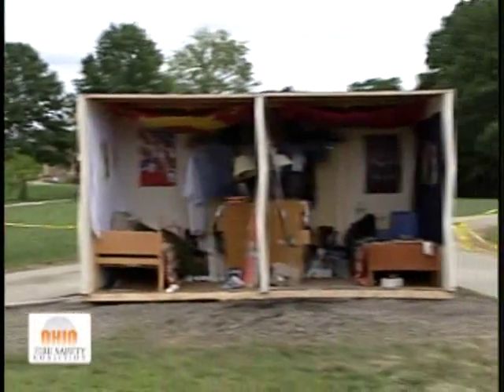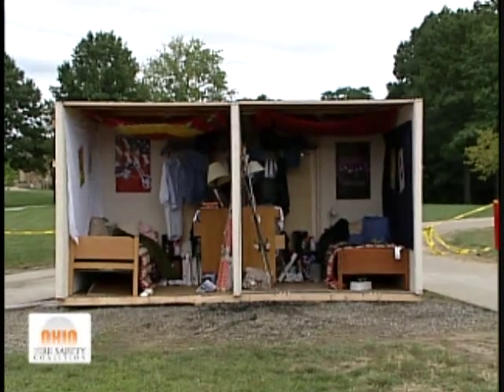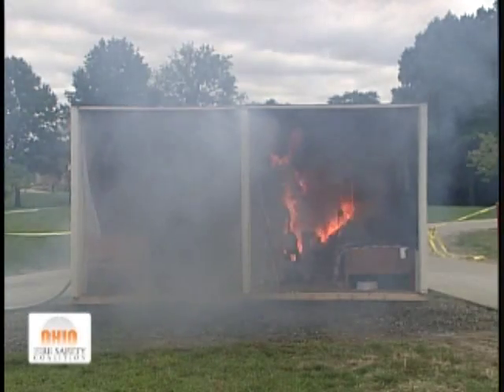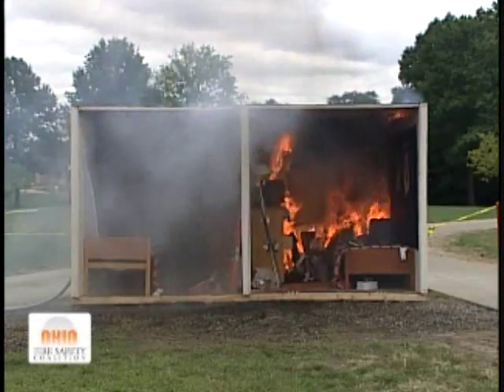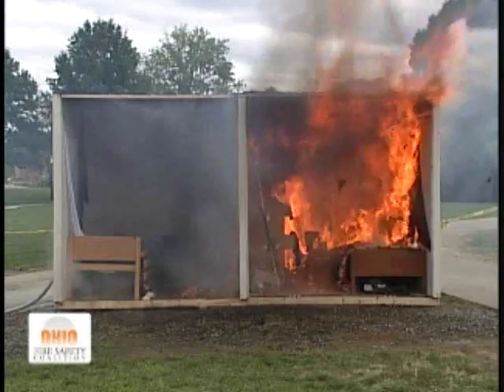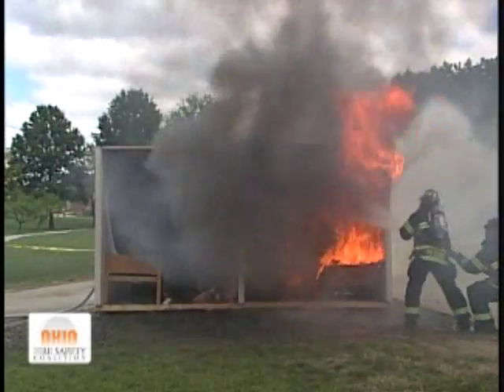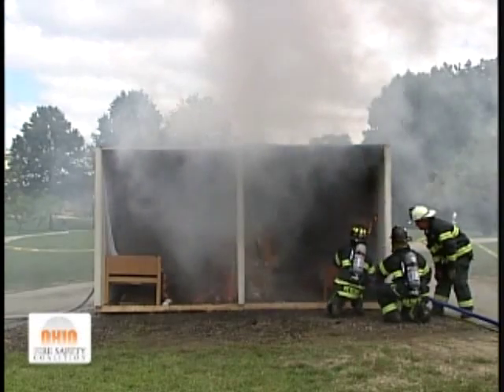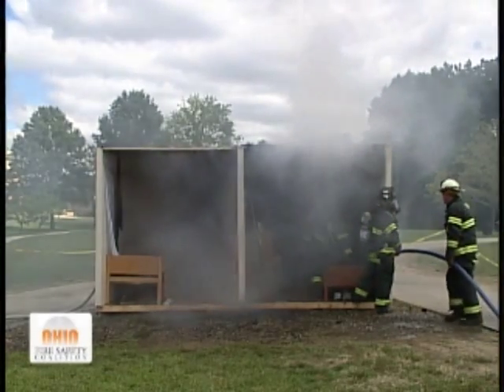Kent State University Mock Dorm Room Burn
This is a demonstration burn held at Kent State University during the national launch of Campus Fire Safety Month.  It demonstrates how fast a fire can grow and spread and the effectiveness of automatic fire sprinklers in controlling a fire.